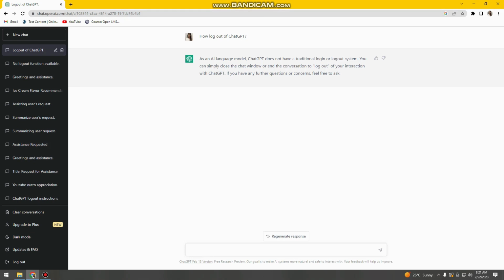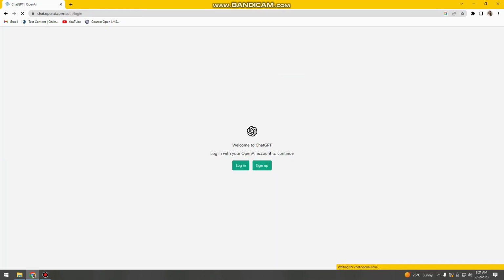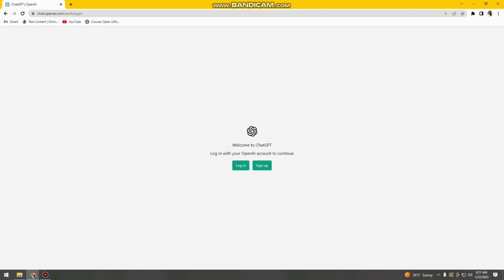How to Sign Out of ChatGPT (How to Log Out from OpenAi)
How to Sign out of ChatGPT (How to Log Out from Chat GPT). Step by step instructions of how to logout of a chatgpt (OpenAI) account. You can change chat gpt account on your windows computer or macbook laptop with the new chatgpt update in 2023. 💭 Have a question about this tutorial?